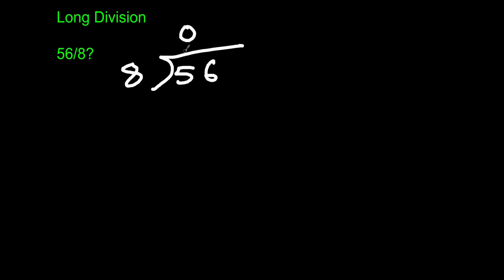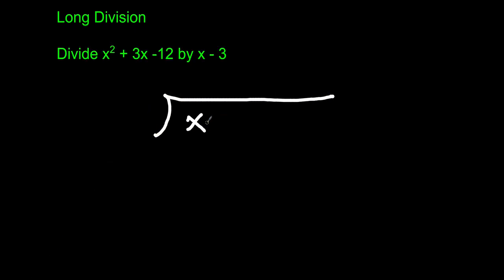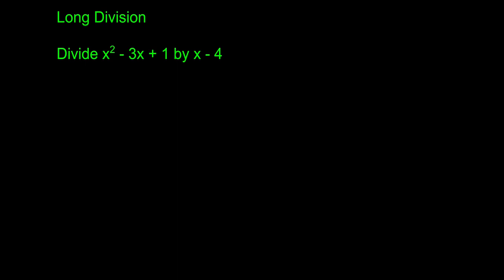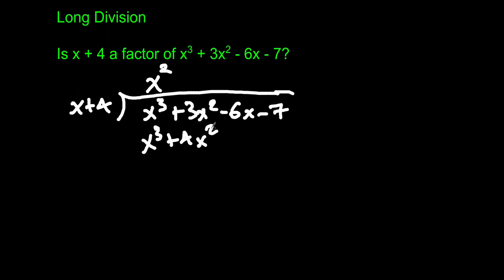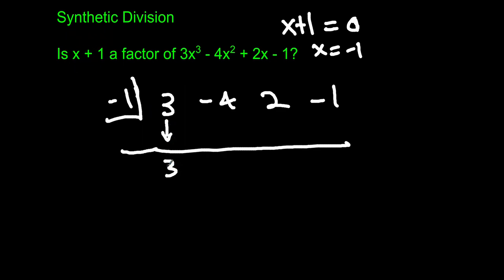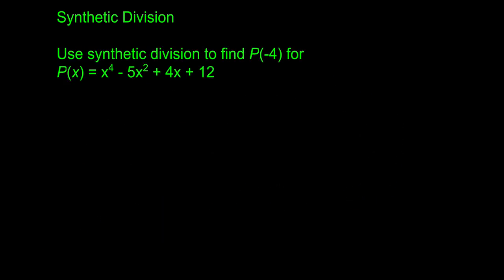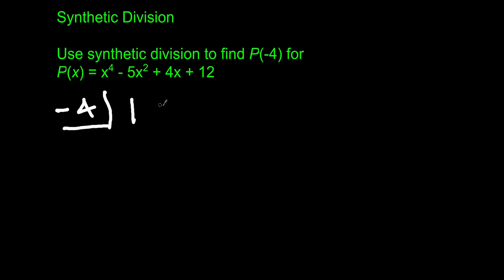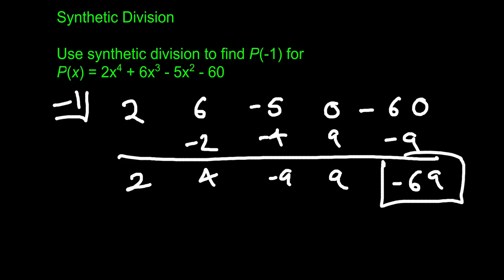Dividing Polynomials (6.3)